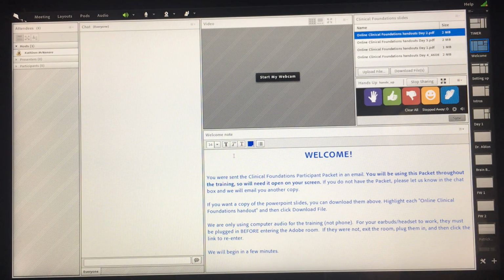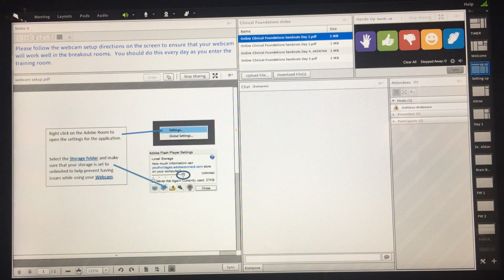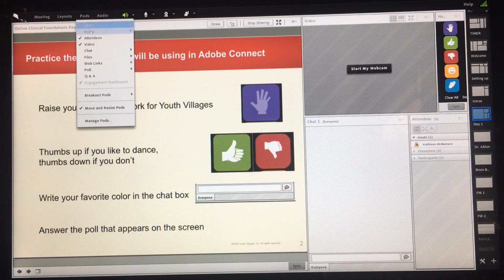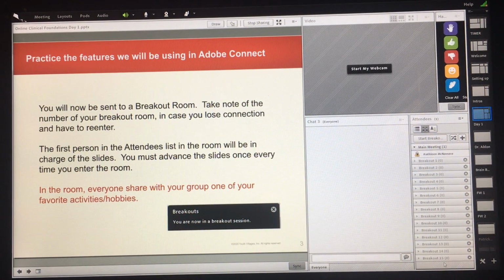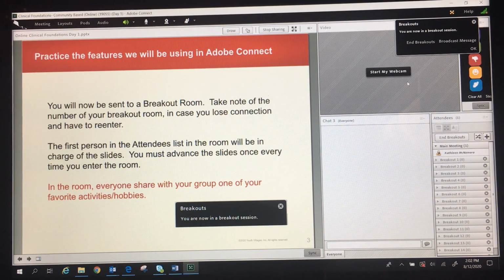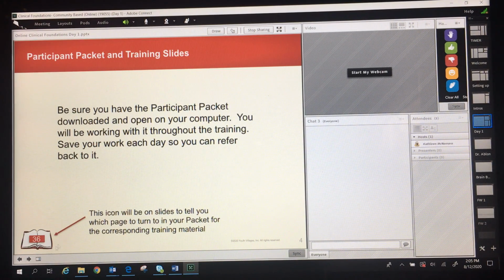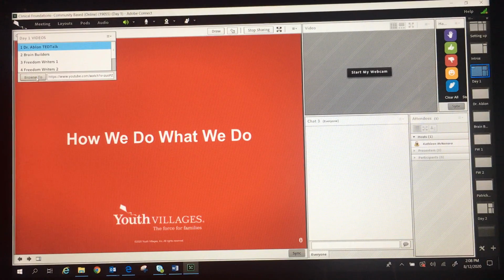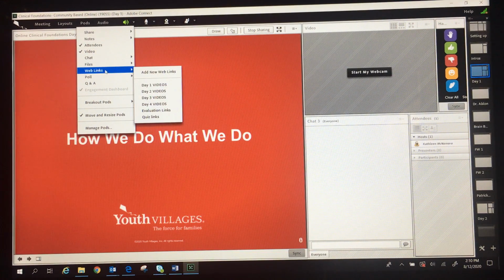Clinical Foundations Adobe room tutorial